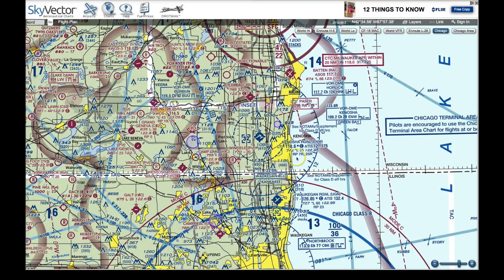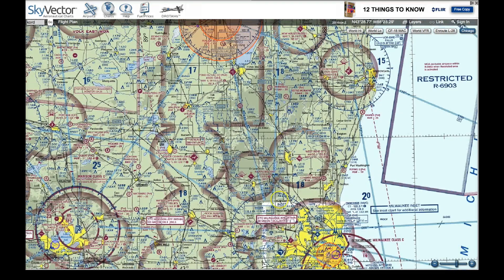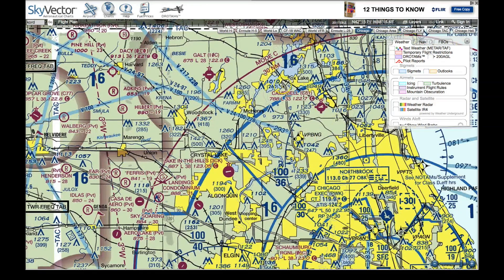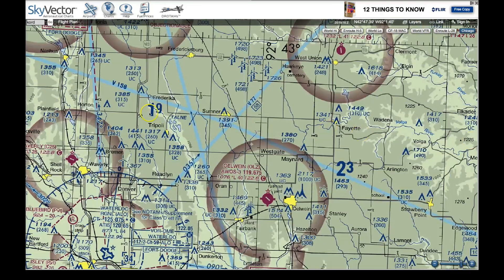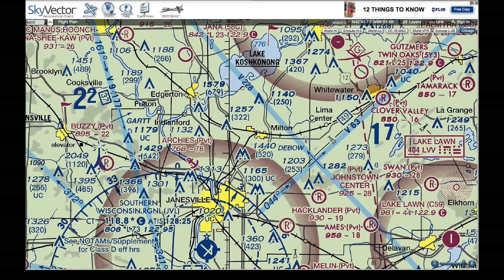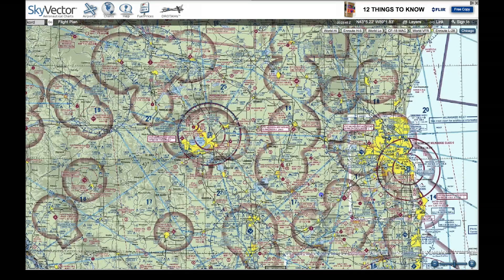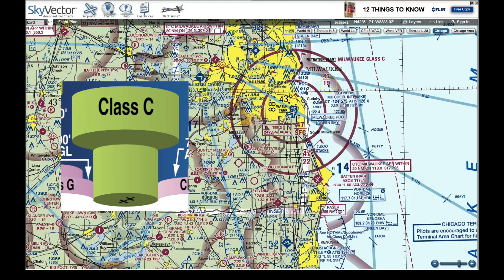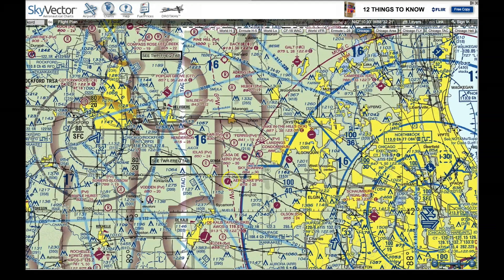FAA Part 107 | Sectional Charts (Part 2)